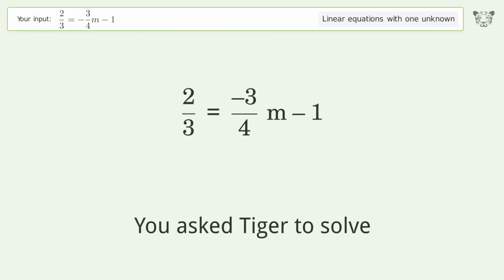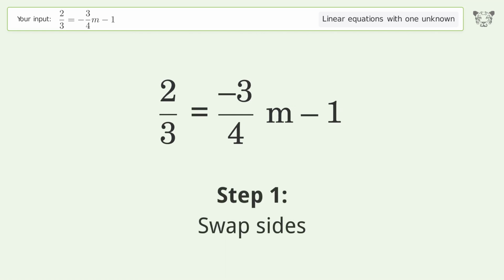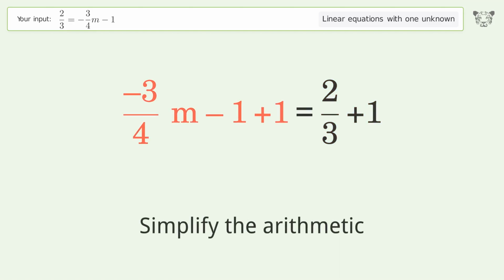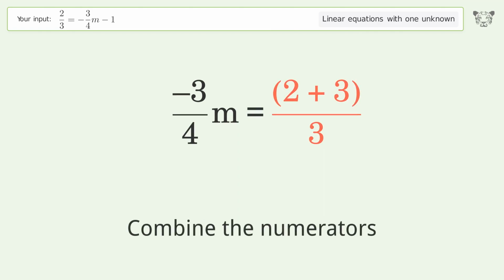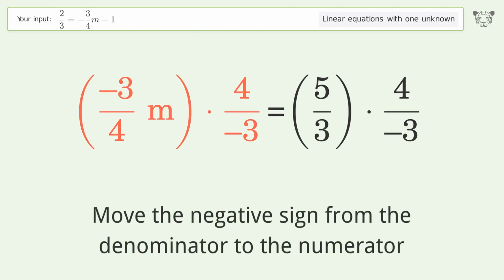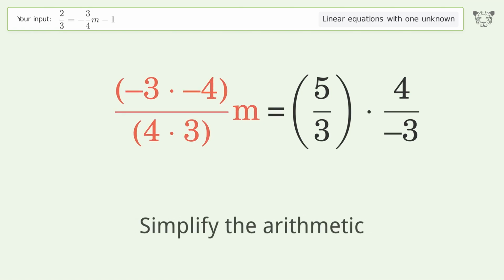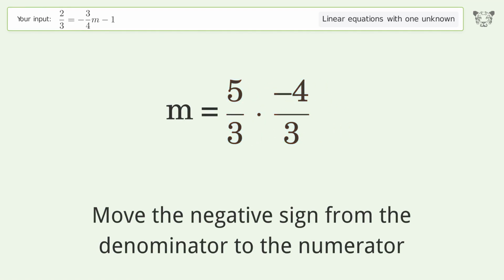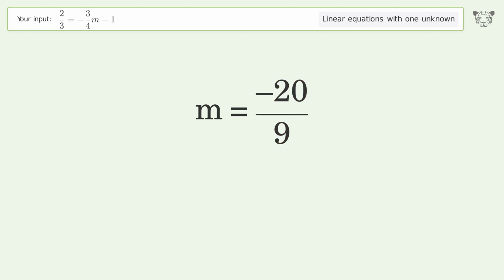Linear equation with one unknown: Solve 2/3=-3/4m-1 step-by-step solution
Solving 2/3=-3/4m-1 using the linear equation with one unknown solver

for a step-by-step and more tips and tricks for dealing with linear equations with one unknown.